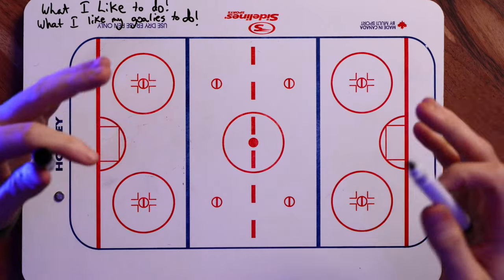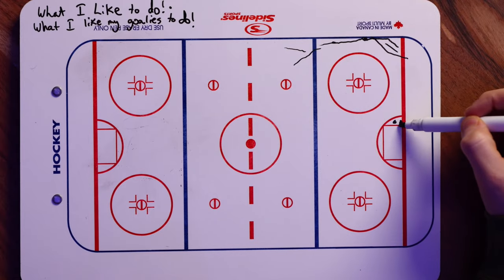Hockey Goalie Perimeter Play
In this video Coach Wapps breaks down the perimeter and where you as the goalie should be when the player is driving wide into the zone.

If you are unsure about what drills you should be doing to maximize the development time at team practices check out the Goaltender Fundamentals down below.

The Goaltender Fundamentals
🥅 Step-by-step video tutorials: Easy-to-follow instructional videos covering the 12 fundamental skills, such as The Butterfly, T Pushes, Shuffles and more.

📚 Customized practice plans: Step by step practice plans for each skill that any goaltender can print off and take with them to their minor hockey practices or any open ice sessions.

🚨 Private Goalie Community: Connect with a network of fellow goalies, goalie parents and coaches who are sharing experiences, insights, and motivation, fostering a supportive and growth-oriented environment. You will also receive feedback from myself and our other coaches on the skills we are teaching you.

🎉Bonus Program: Gear Fitting. I put together a step by step program where I walk through every piece of equipment that goalies need to be wearing and show you how all of the gear should be fitting.

Follow us on all social platforms for EVERYTHING Hockey Goaltending!